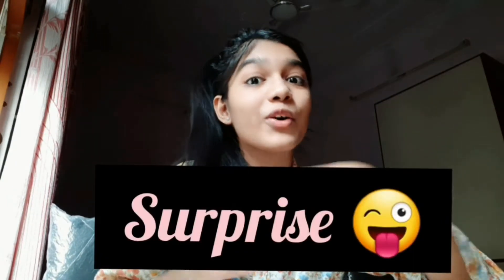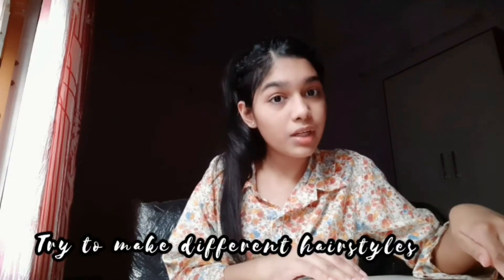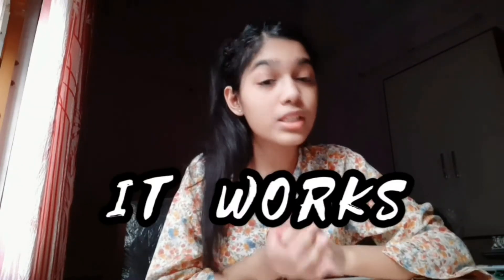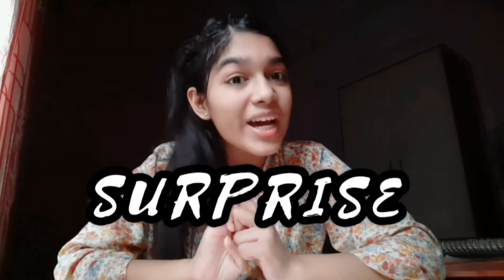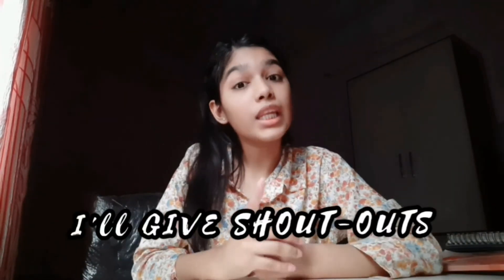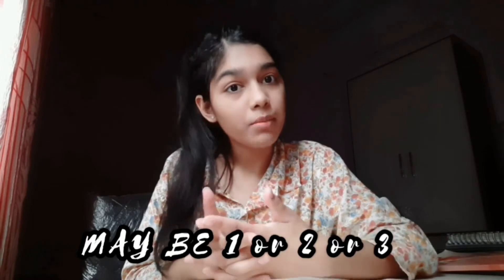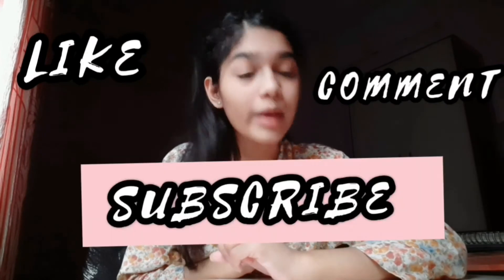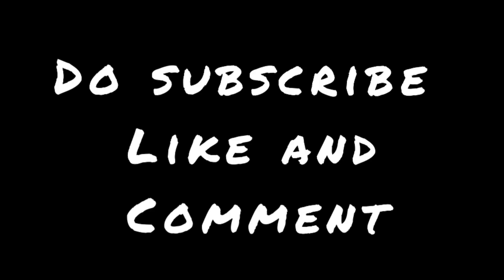How To Style A Bandana Scarf | Bandana Styles | Ashwika Vijay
How To Style A Bandana Scarf | Bandana Styles

How To Style A Scarf In Different Ways?
3 easy ways to style a bandana. These bandana styles are perfect for summer. Do try out some of the bandana and head scarf styles. I've shared my favourite bandana hairstyles with you guys also these bandana hairstyles are so easy to make.

So, please watch the video till the end to get the ideas related to how you can style bandana.

I hope you all liked it !

A bit more about me :
Hey! I'm Ashwika Vijay. I make videos on fashion , lifestyle and many more !! It's going to be a fun journey with you people .